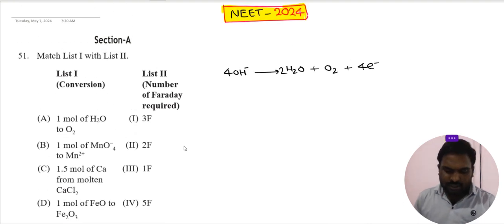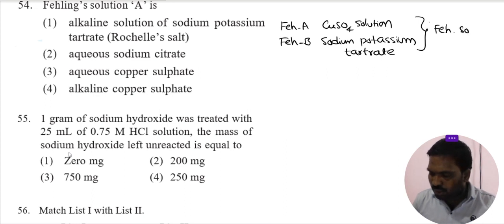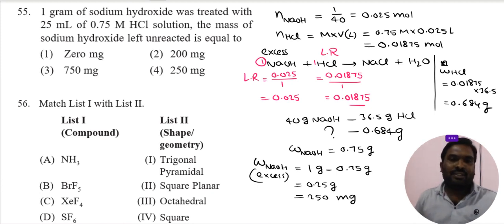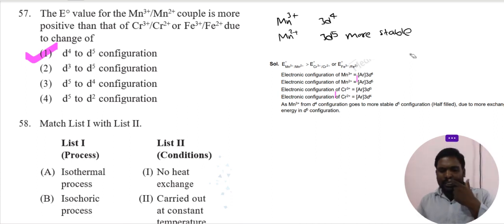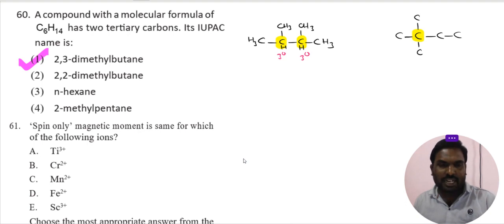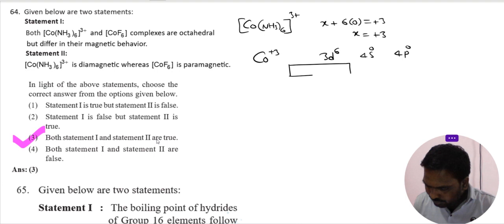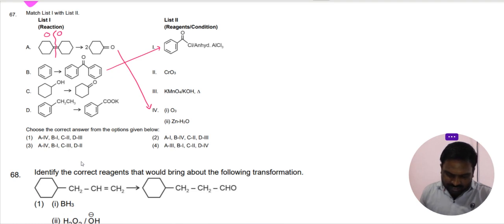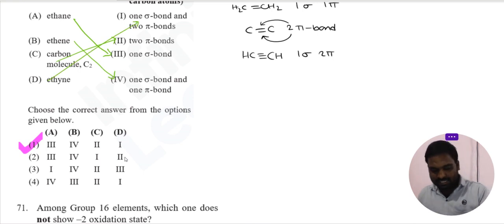NEET 2024 QUESTION PAPER DISCUSSION PART-I